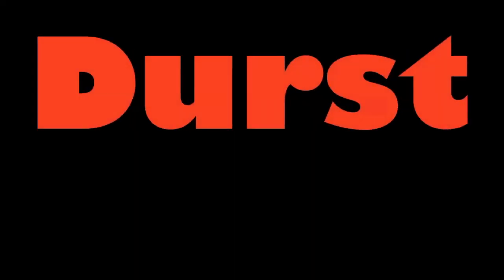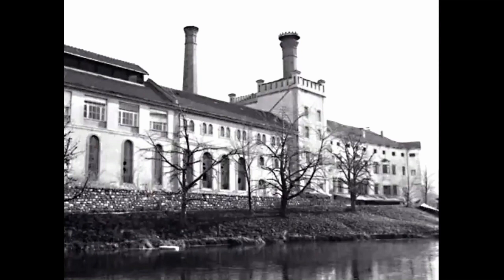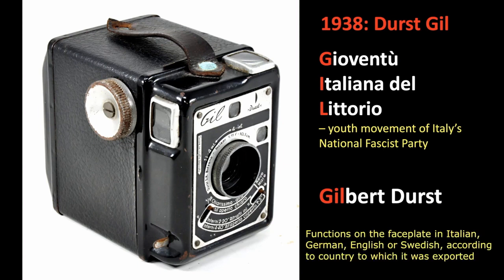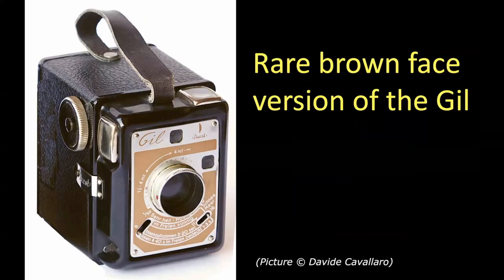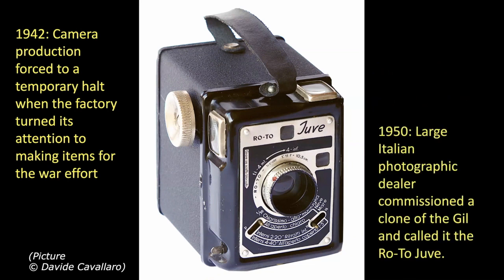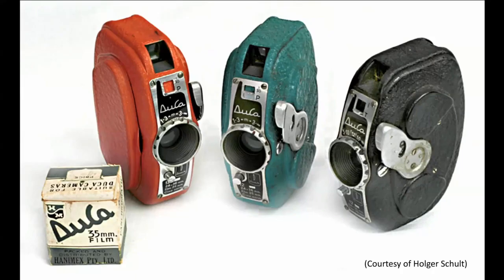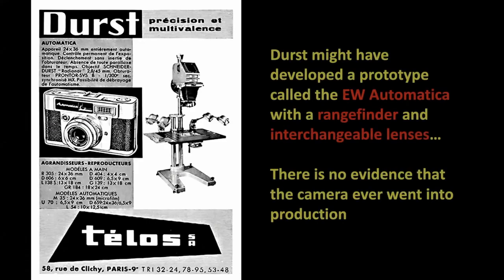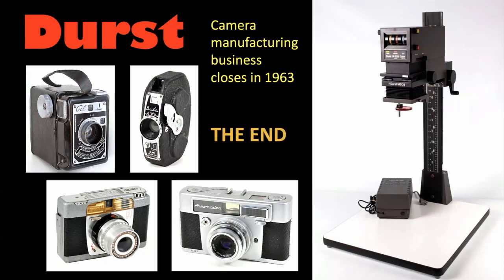Durst - Four cameras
John Wade gives us a close look at the four cameras made by the DURST company